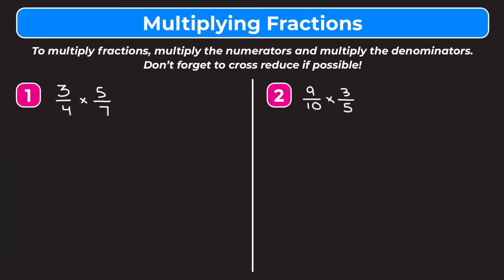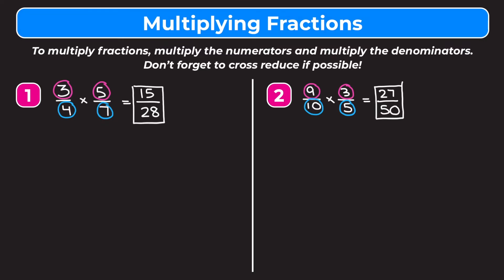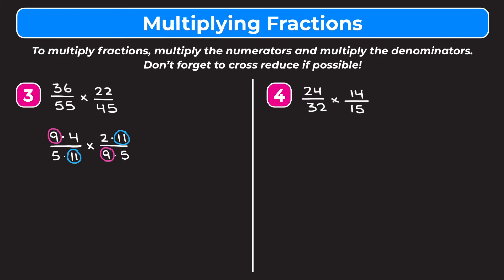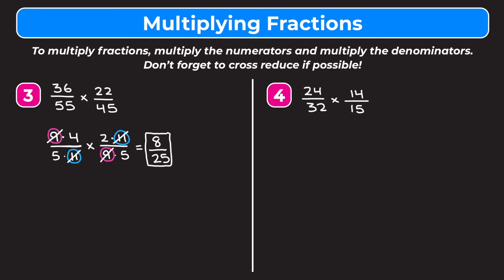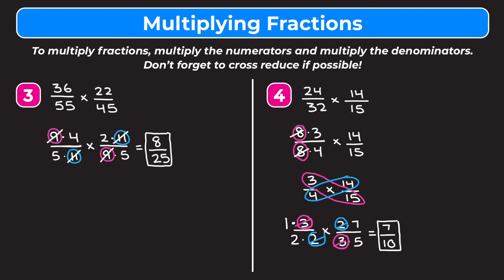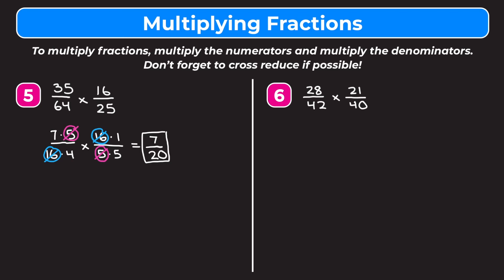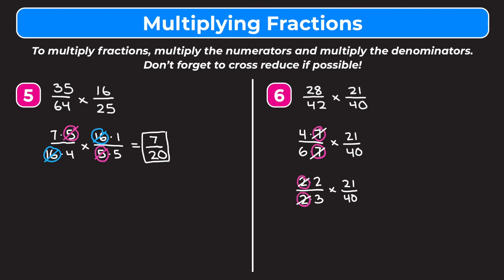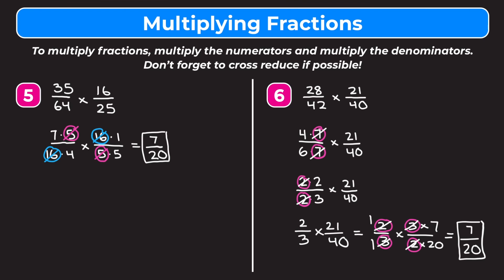Multiplying Fractions | Partners in Prime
*Let’s learn how to multiply fractions!* In this video, we walk you through six examples covering multiplying fractions. Whether you’re learning how to multiply fractions for the first time or just need a quick review, this video is for you!

While videos are a great way to learn math, practice is also important. That’s why we include *free practice worksheets* (with answers at the end!) that go along with our videos, so you can practice what you’ve learned.